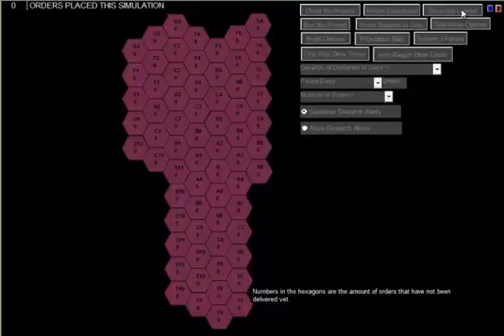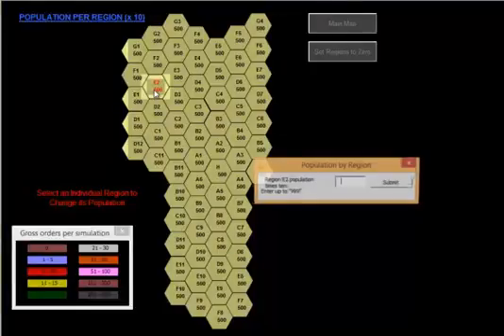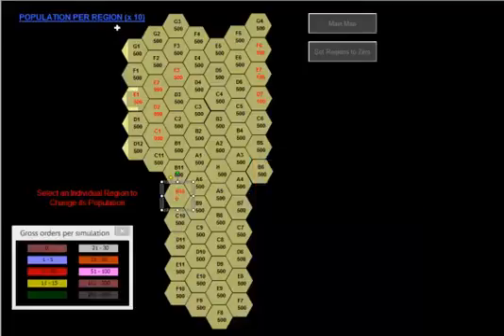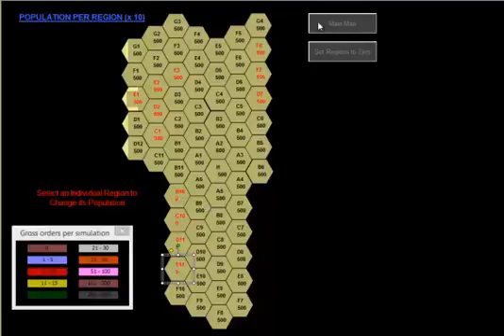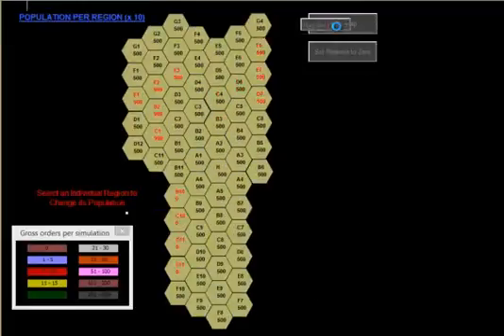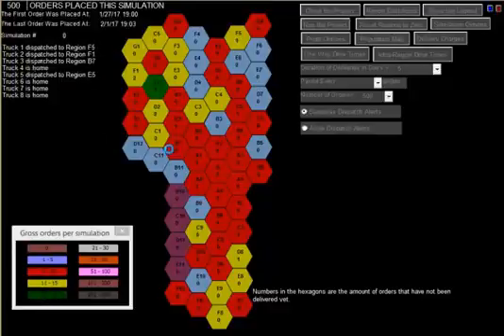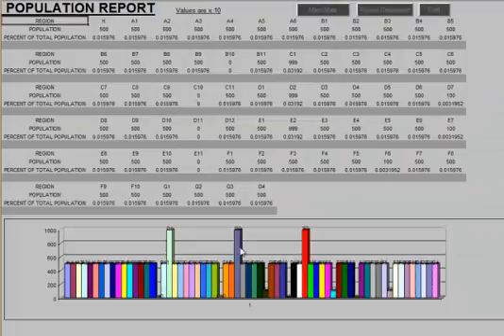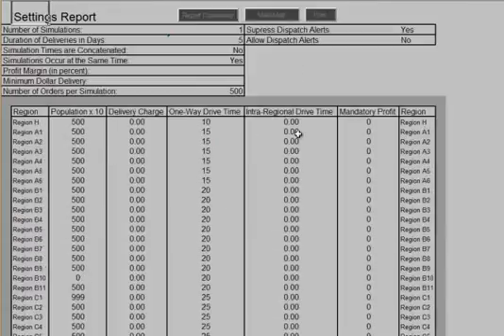Simulation 3 - Regional Population Settings - Keith Herrel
A Visual Interactive Simulation Application for Minimizing Risk and Improving Outbound Logistical Efficiency in Time Sensitive Home Deliveries and Services - A computer simulation application conceptualized, designed, developed, and programmed by Dr. Keith Herrel